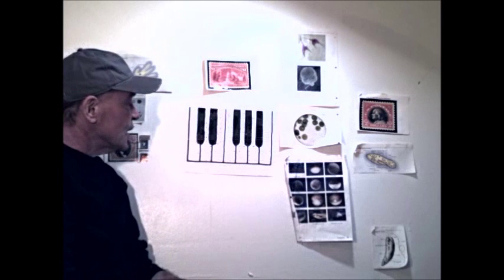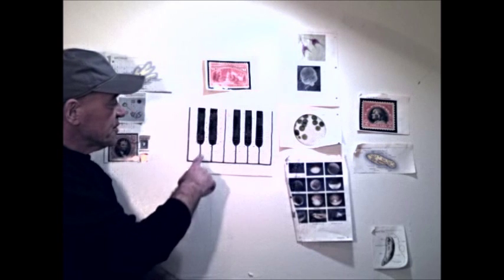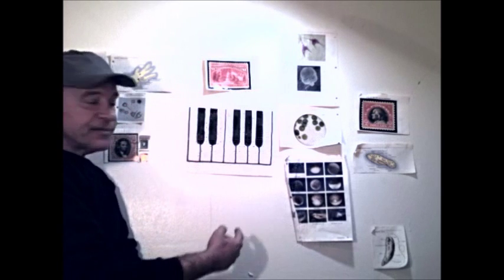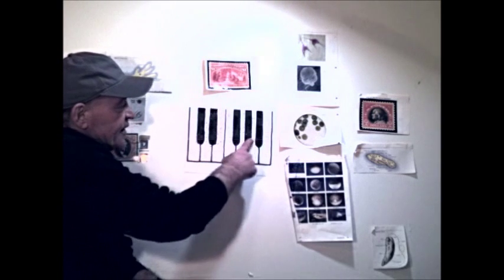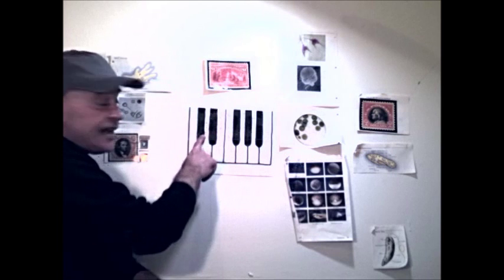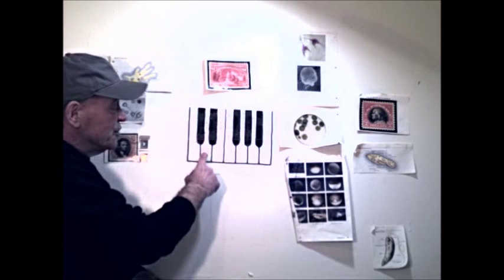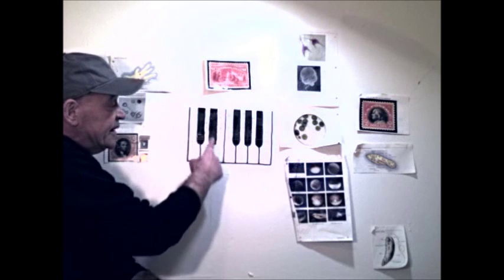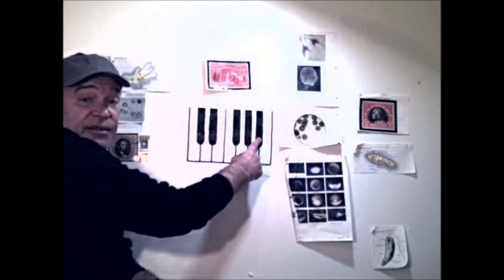Tutorial Music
Description Hi! My name is Dennis Hibit. Ok, these are some points which I thought may help you with music. These points sure helped me and I thought I would pass them along. :-) I hope that this helps you in some way. The idea is that I am trying to learn how to teach and these are the experimental attempts at doing so. I hope this gets better as time goes on. We'll see! :-) In the meantime, you may find some good info that helps you with your music! peace :-)